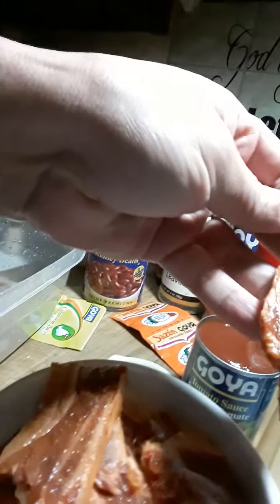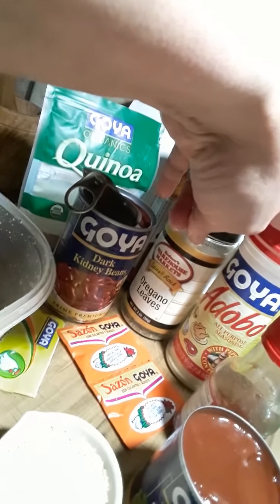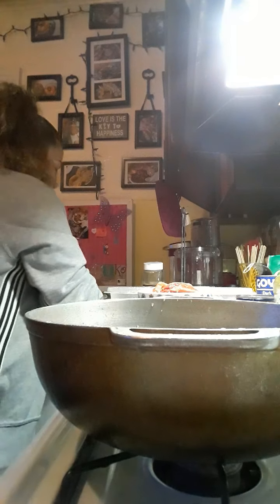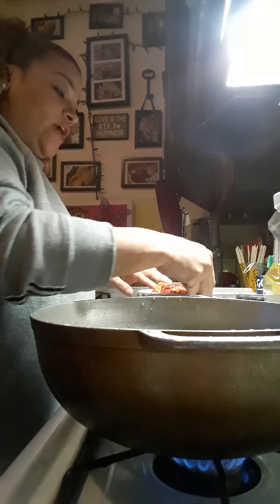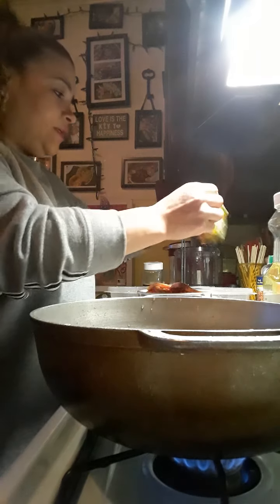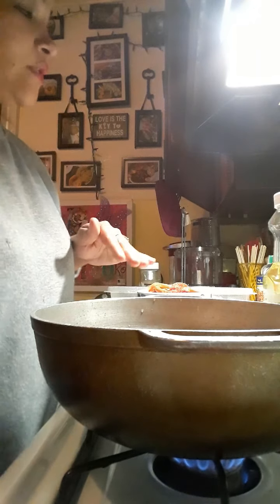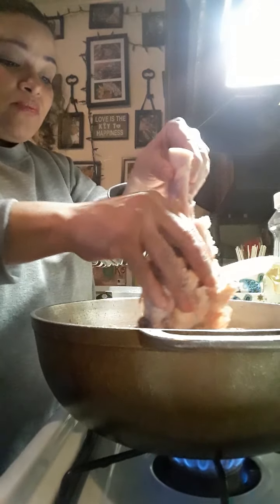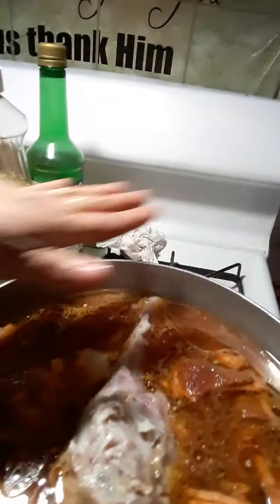Prepping with love ❤🙏🏼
Rib bone ham bone rice  ,yumm😋😋😋